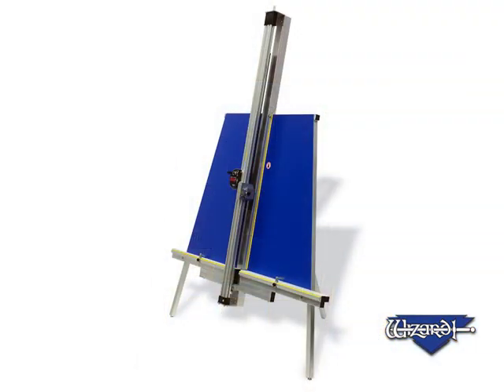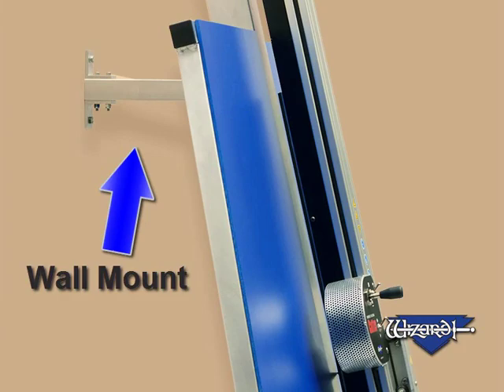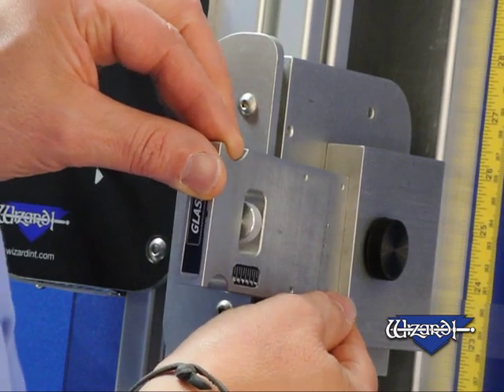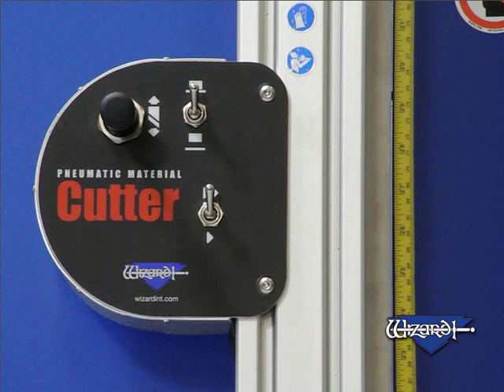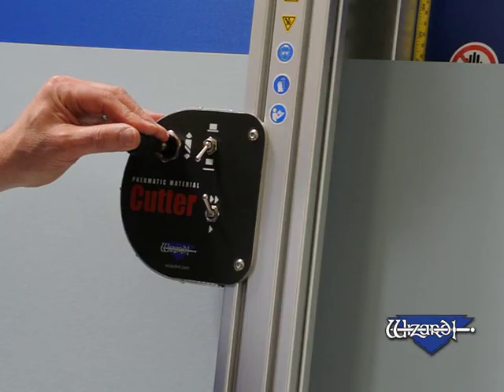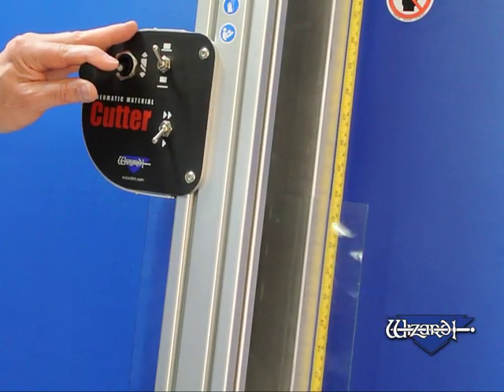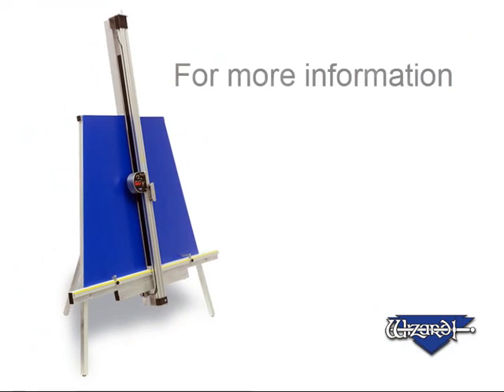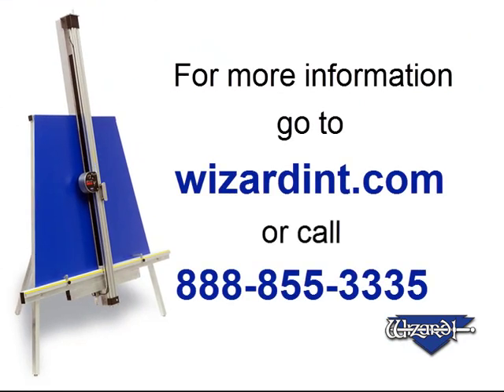Wizard™ Pneumatic Material Cutter (PMC) Demonstration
Wizard™ Pneumatic Material Cutter (PMC)
● Be more consistent and efficient
● Reduce fatigue with easy-to-use pneumatic system
● Cut or score a wide array of substrate materials